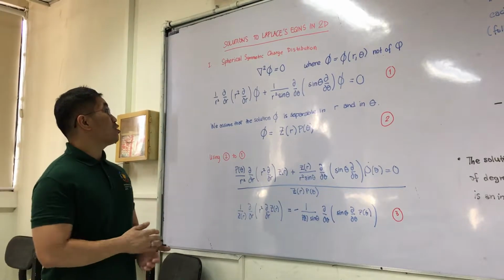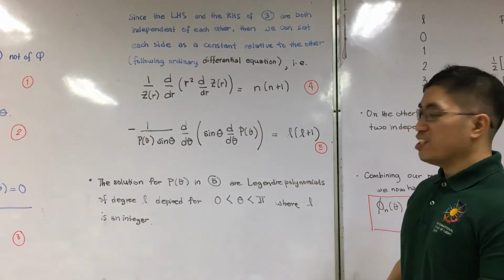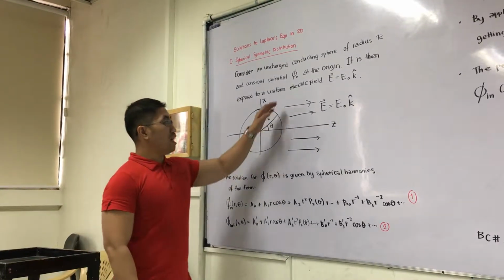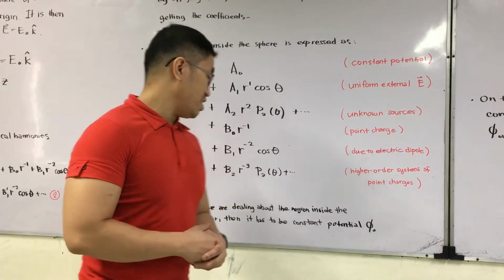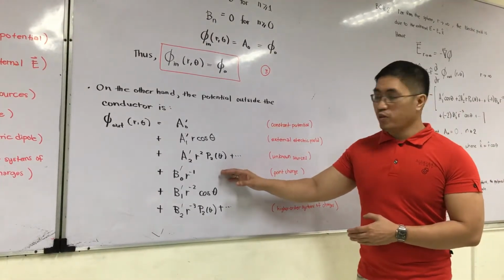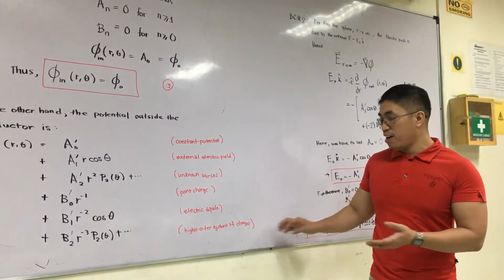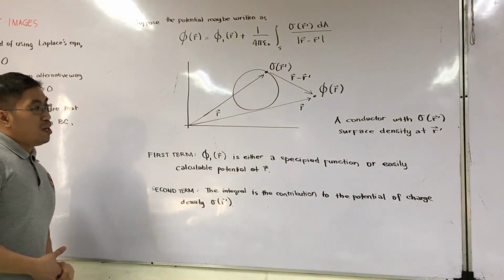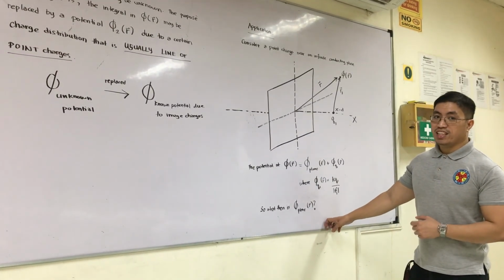Solving the Electrostatic Potential via Laplace and Electrostatic Images